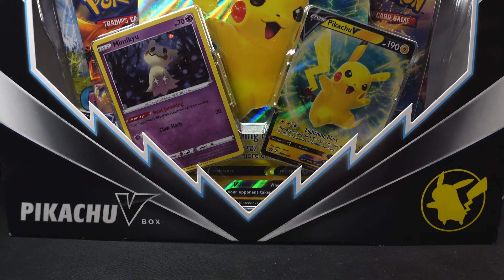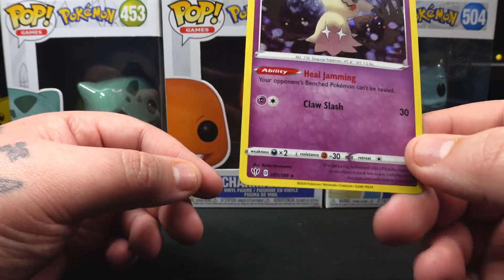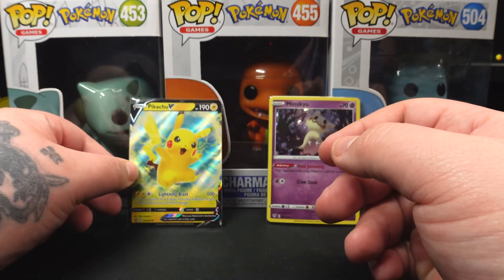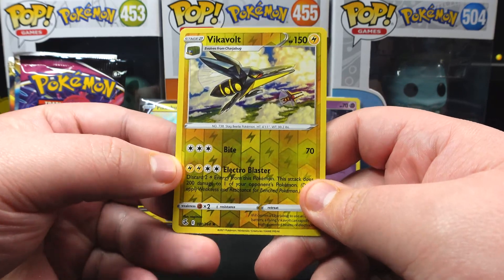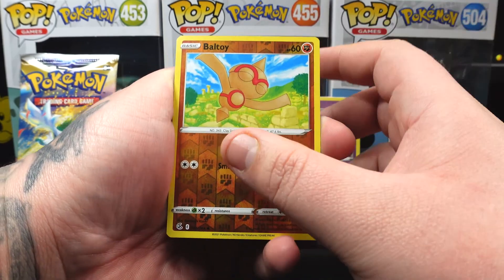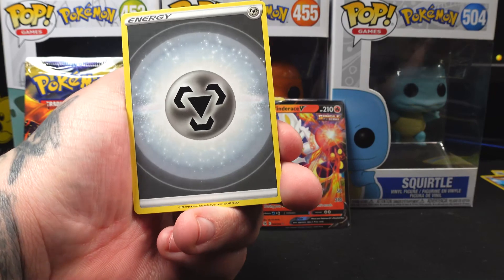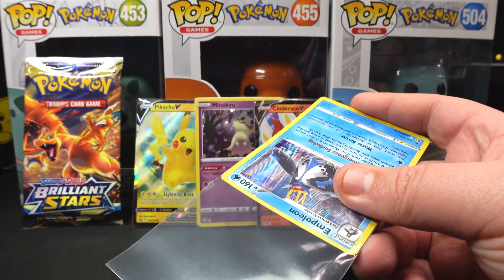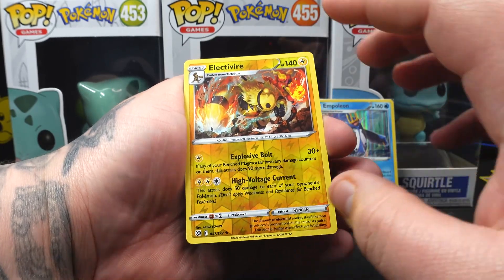Pokemon Pikachu V Box Opening